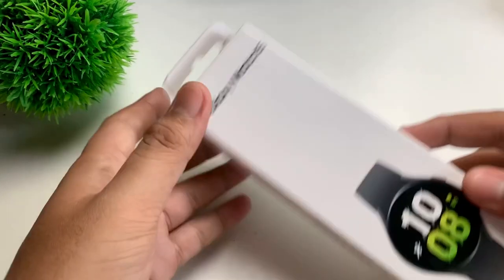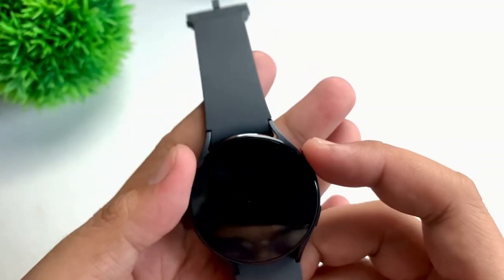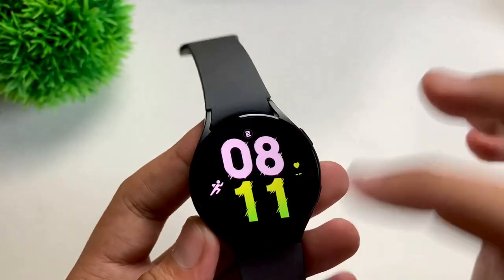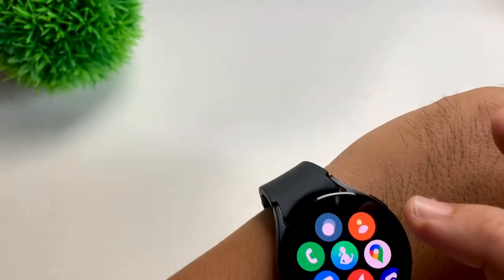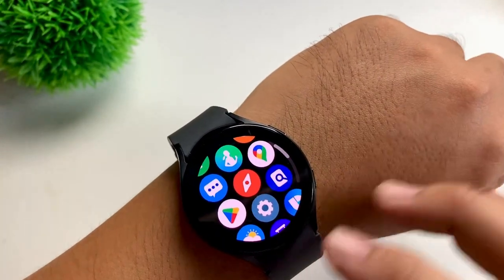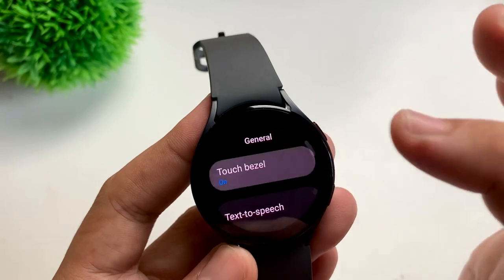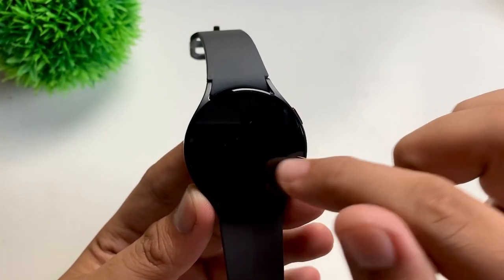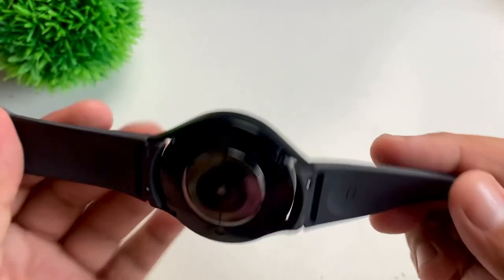SAMSUNG WATCH 5 UNBOXING AND INITIAL REVIEW | ENGLISH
*My Microphone/ Headset while Recording
Logitech H111

Wear OS powerd by Samsung * Battery Life 284mAh / 410mAh
 * 5 ATM + IP68 + 810G Military Standard * Sapphire Crystal (24GPa) * Bio Sensor * Compass Photo Plethysmography * Accelometer, Gyro, Barometer, Ambient Light, Compass * BT 5.2 / Wi-Fi 2.4GHz & 5GHz / GPS / NFC / LTE * GPS